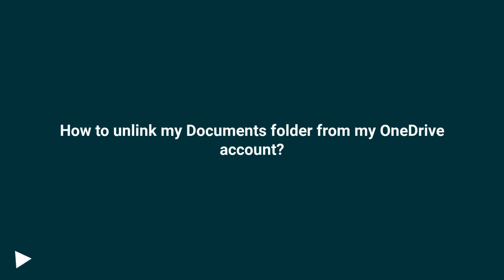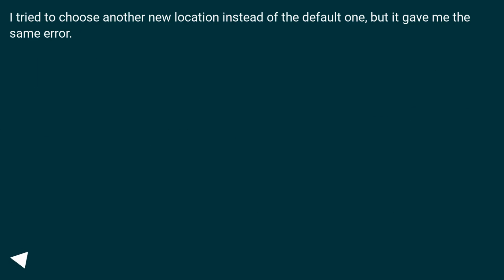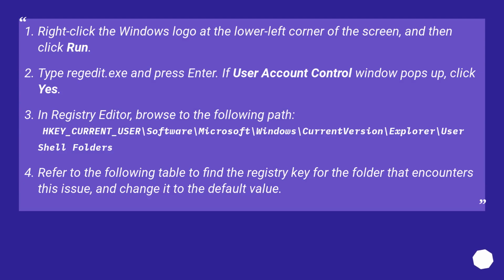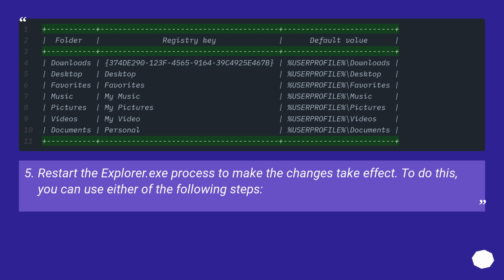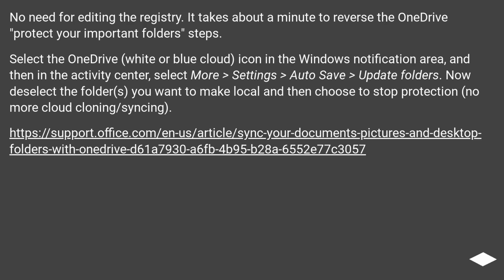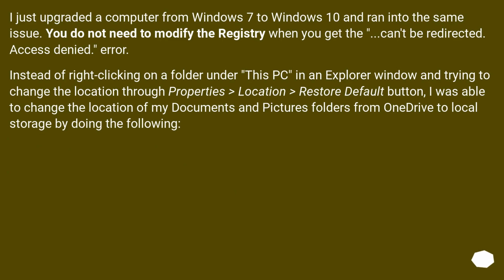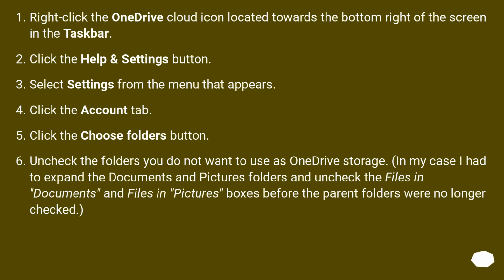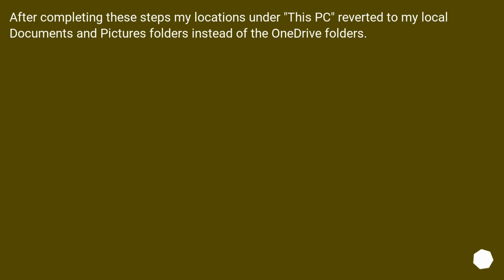How to unlink my Documents folder from my OneDrive account?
Chapters
00:00 Question
01:15 Accepted answer (Score 41)
03:18 Answer 2 (Score 26)
03:41 Answer 3 (Score 4)
05:13 Answer 4 (Score 1)
06:54 Thank you